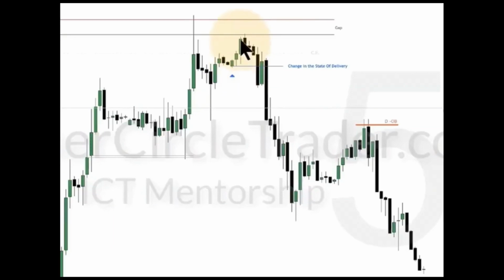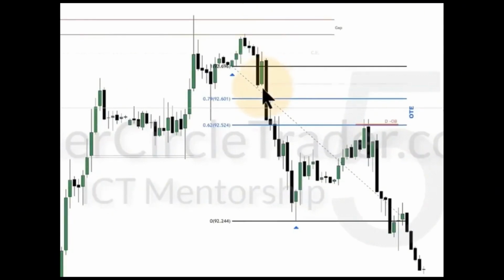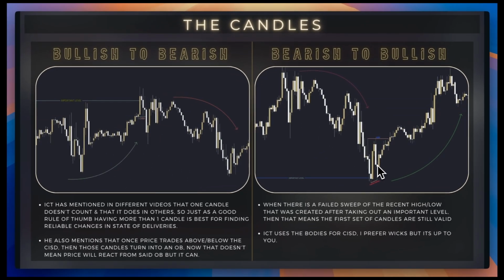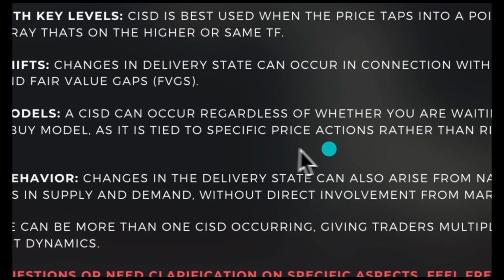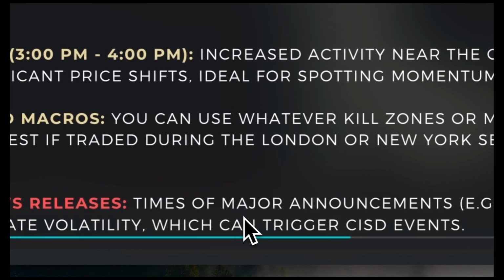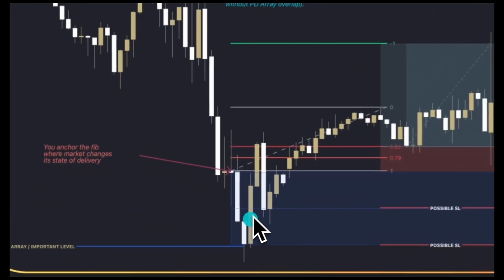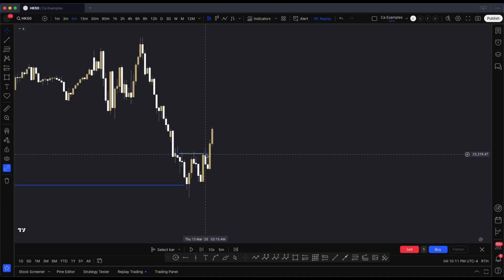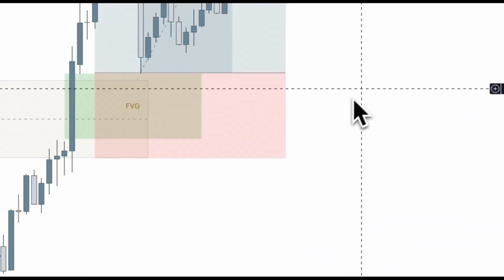NO BS ICT EXPLAINED: EP #10 - Change in State of Delivery (CISD)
👨‍🏫 In this episode of the ICT Explained Series, we delve into the concept of the Change in State of Delivery (CISD). We cover its identification, significance, and application in trading strategies. The video features insights from ICT videos and practical examples of CISD's impact on market behavior. Additionally, we discuss optimal trading windows, different trading models, and key considerations to enhance your trading techniques. This episode is a must-watch for anyone looking to understand the intricate dynamics of market structure shifts. Stick around for some valuable tips, and as always, backtest everything and adapt it to your trading strategy.

🔗 LINKS -
🔗 LINKS -